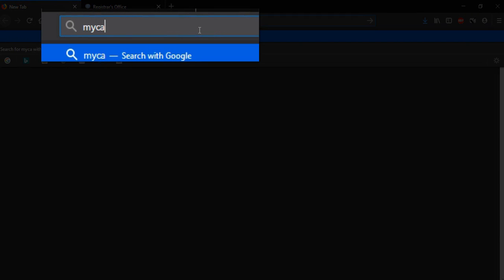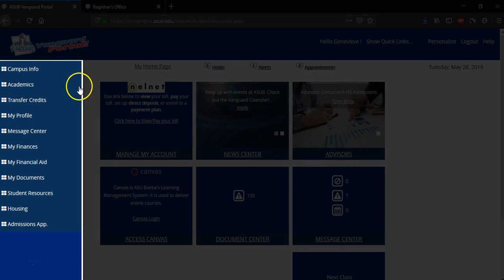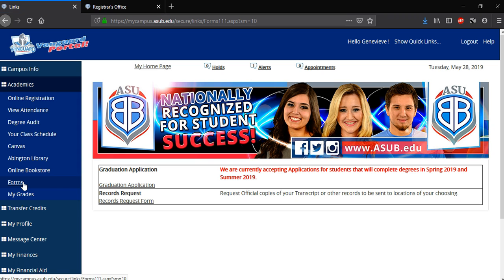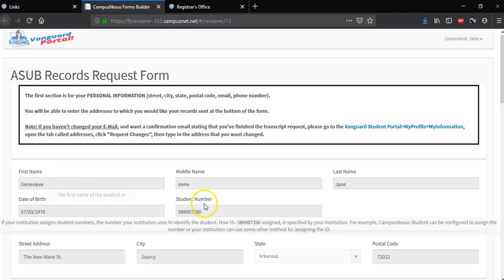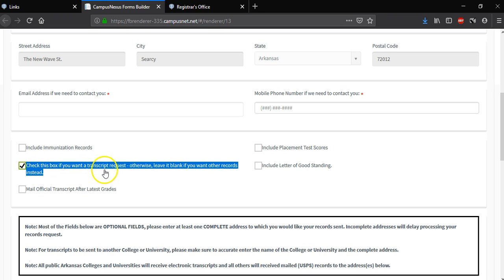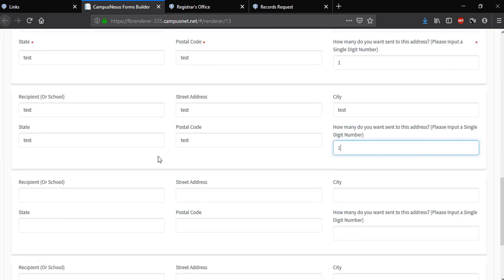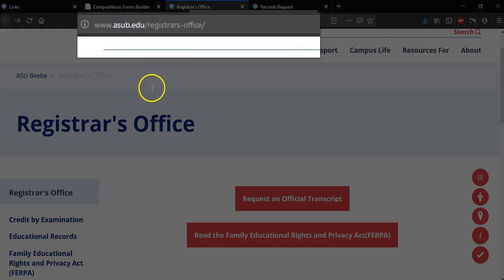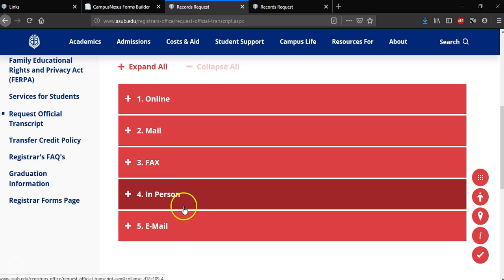Requesting an Official Transcript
This video demonstrates the multiple ways you can request an official transcript.